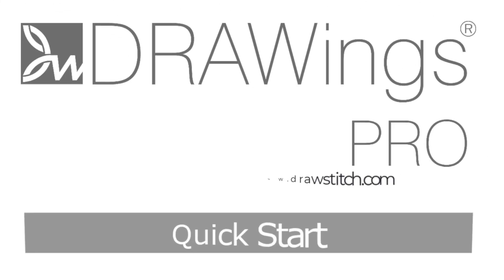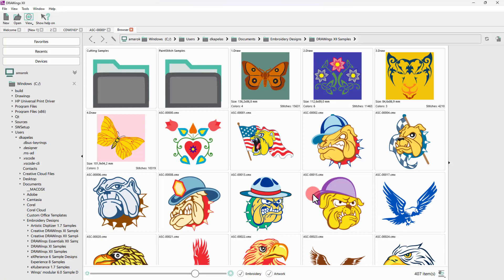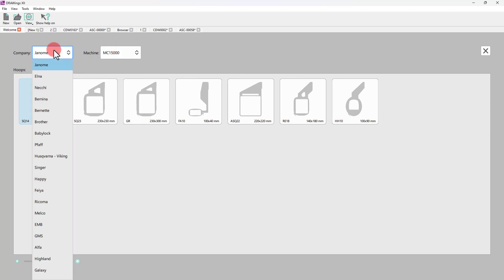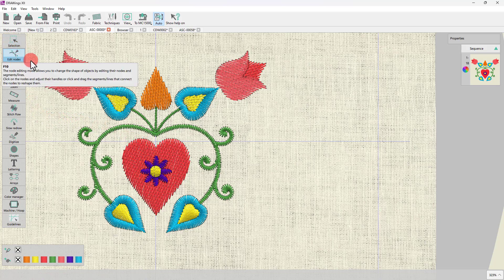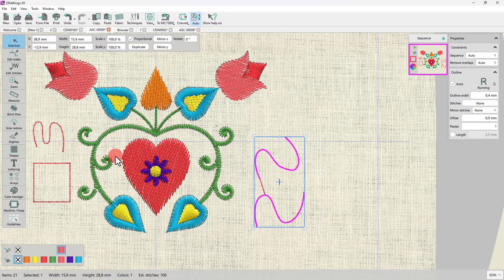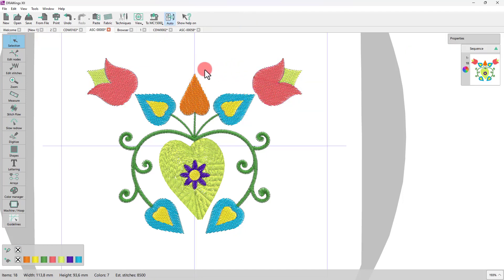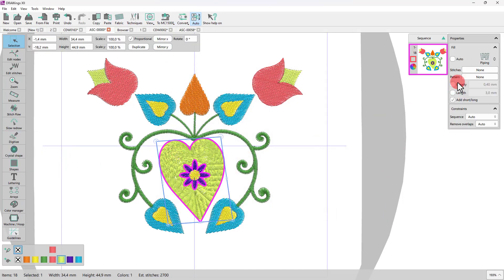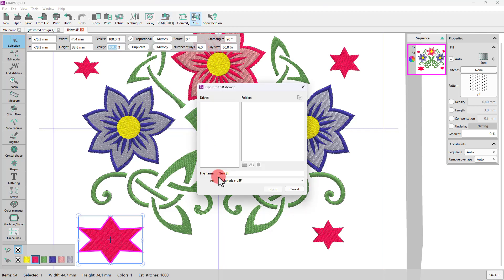Quick start - DRAWings PRO XII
This video serves as a Quick Start Guide for DRAWings PRO XII software. It provides an overview of the software’s features and functionalities, aiming to help users get started quickly and efficiently. The video covers the following topics:

*Welcome Tab:* The starting point of the application, providing easy access to resources and common tasks.
*Creating and Loading Designs:* Instructions on creating new designs, loading existing ones, and importing images or embroidery designs.
*Design Browser:* A tool for navigating and locating designs or artwork sources.
*Working Modes:* An introduction to the software’s working modes, including normal selection mode, node editor mode, stitch editor, and digitize tools.
*Context Sensitivity:* Explanation of how the software dynamically changes options based on the selected design part.
*Techniques:* Overview of the available techniques (Cut, Embroidery, Stencil, Crystals, Paint) and how they affect the available tools and options.
*Design Routine:* A simple routine for creating a design, including importing artwork, transforming shapes, changing stitch types and colors, and more.
The video also includes references to the user guide and training video tutorials for further learning. Enjoy creating with DRAWings PRO XII!